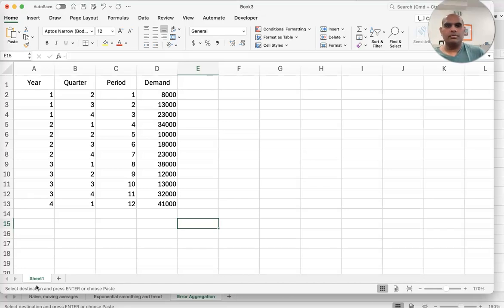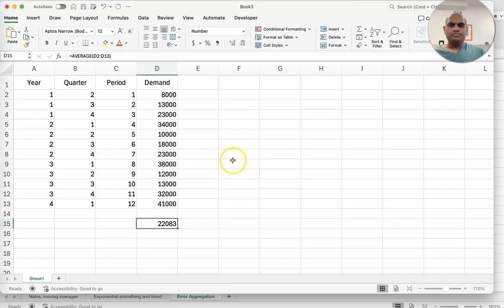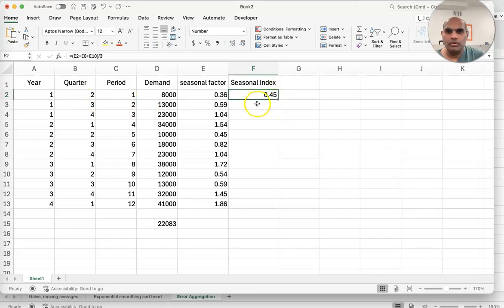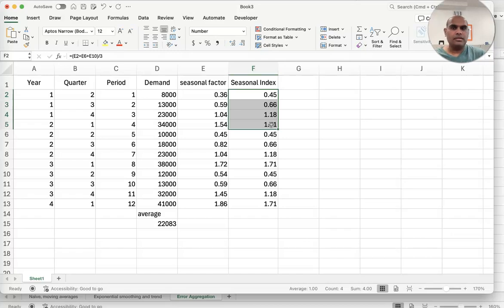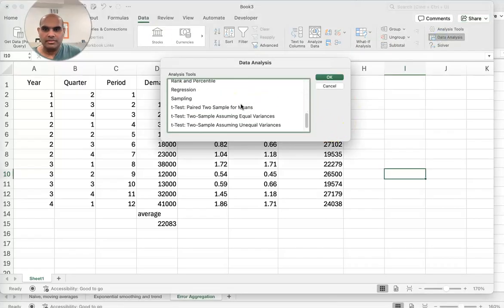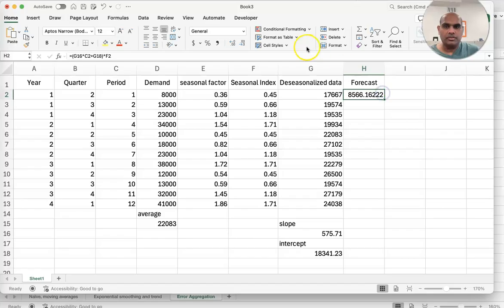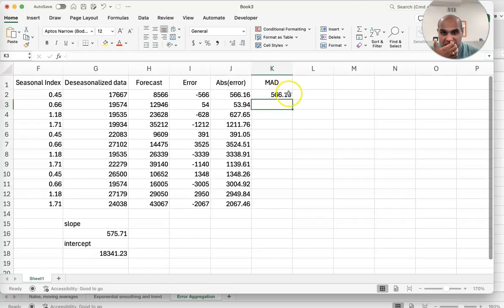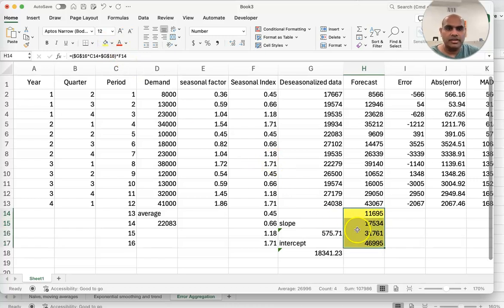Forecasting with trend and seasonality